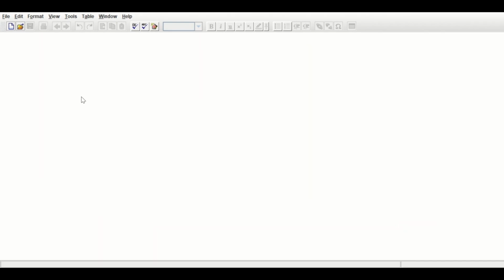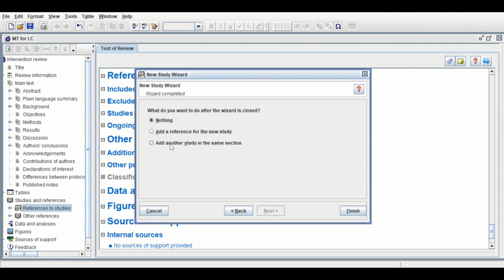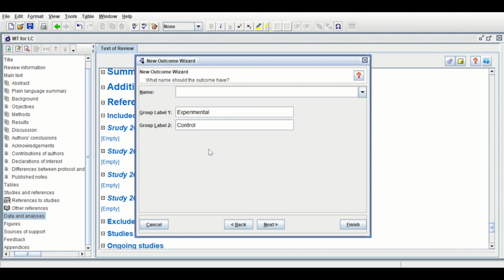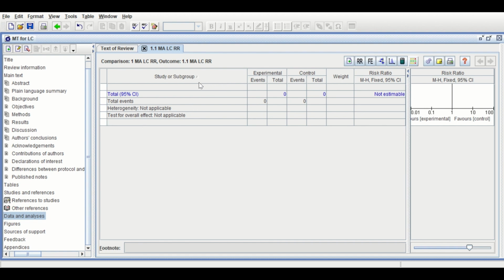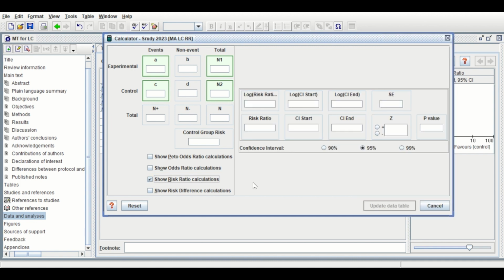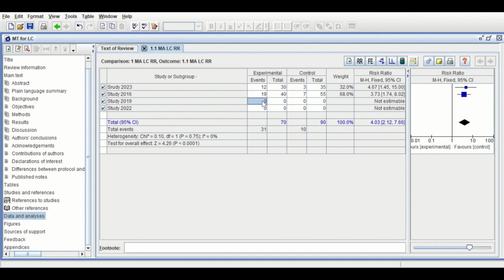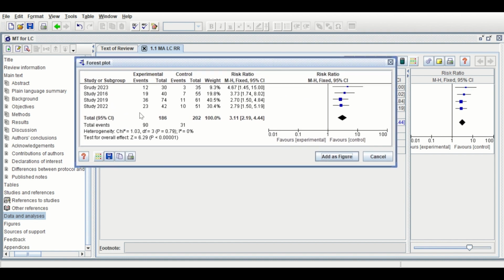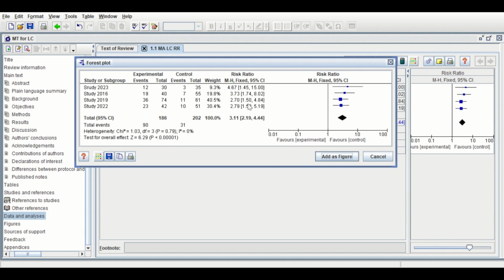Meta analysis for Binary outcome based on Risk Ratio RR in Review Manager RevMan